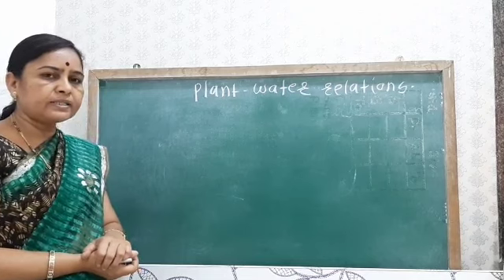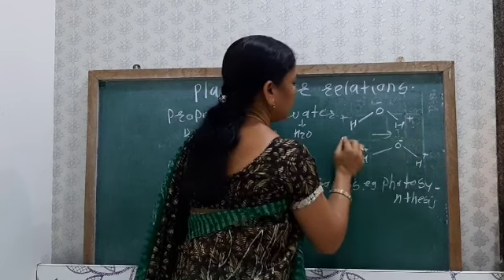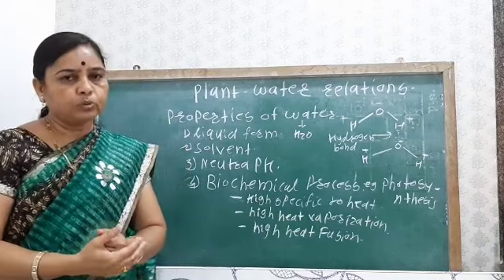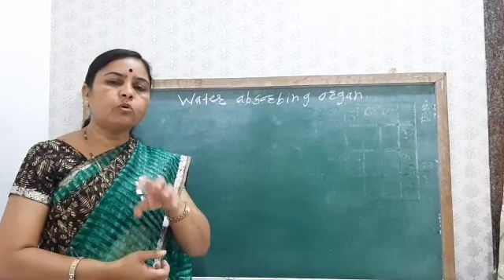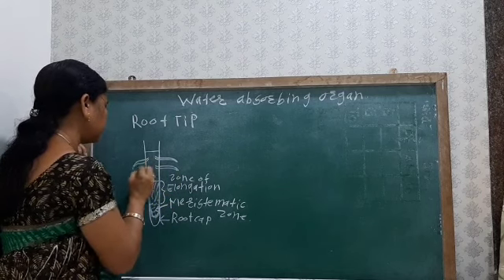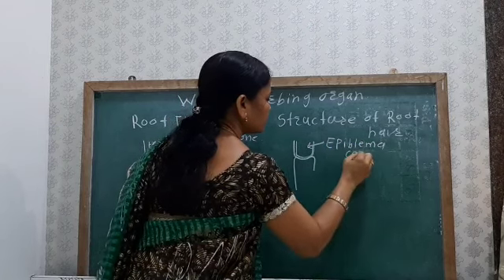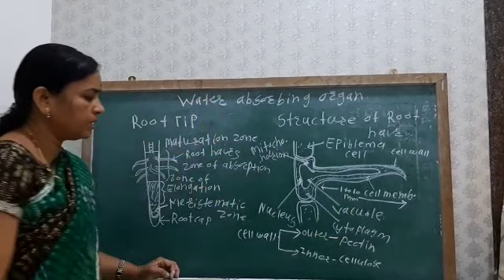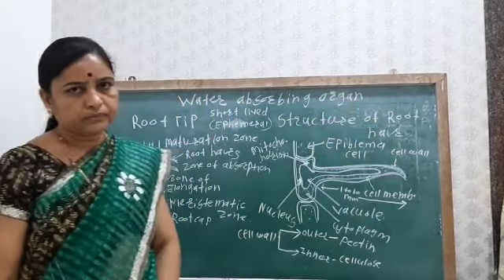Plant water relation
Properties of water and water absorbing organ